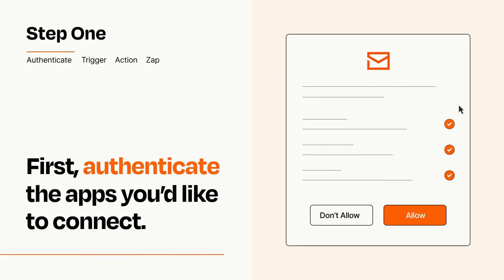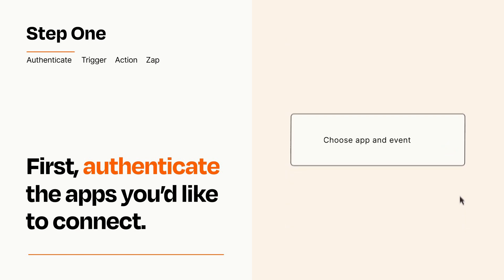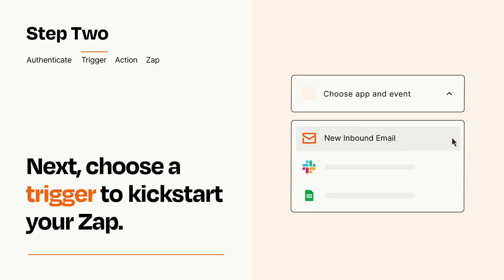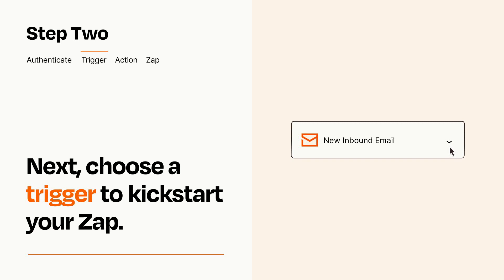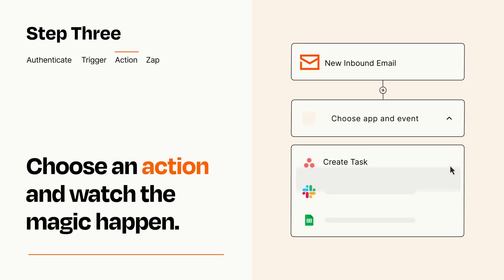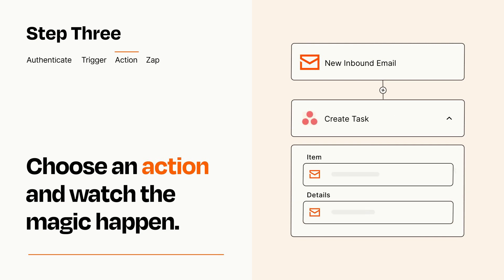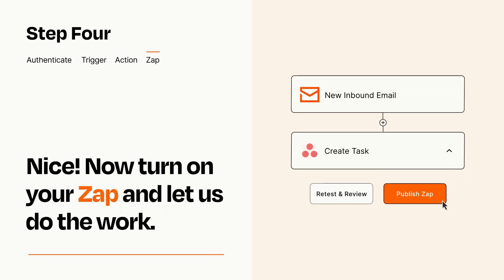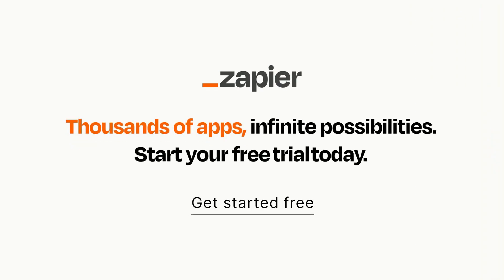How to connect Email to Asana - Easy Integration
So you want to connect Email to Asana? You can do it with Zapier!